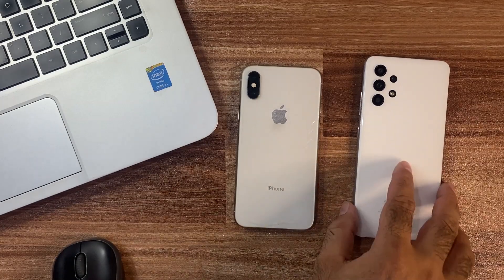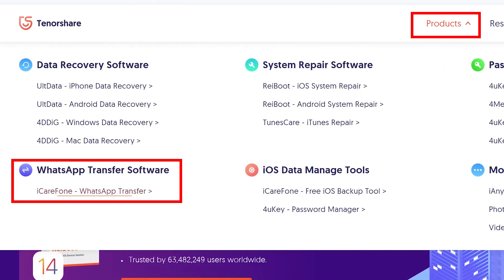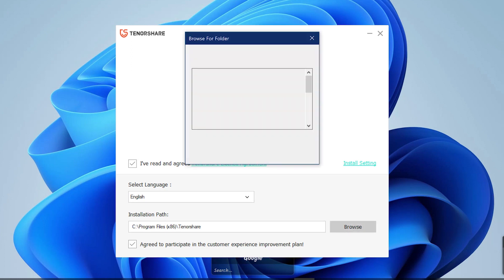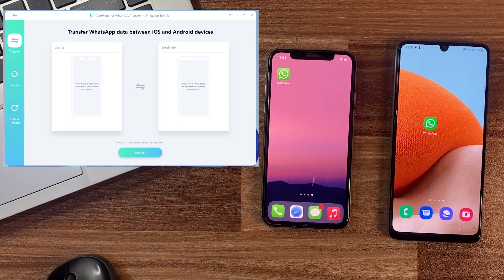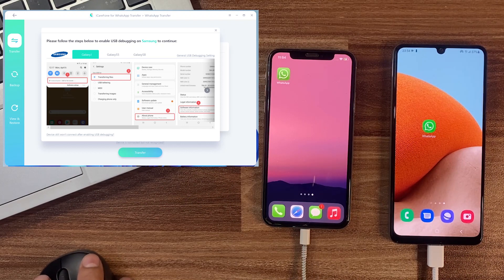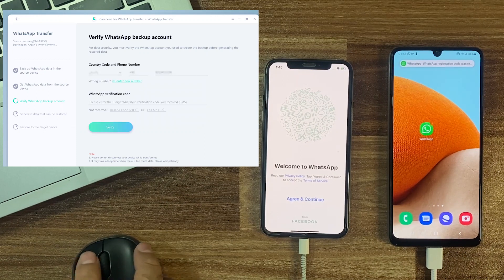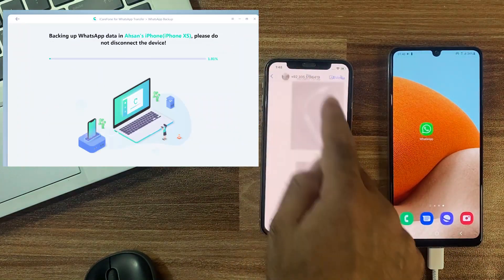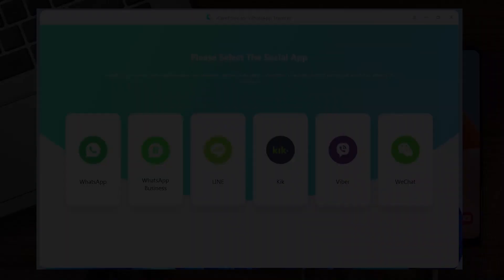How to Transfer WhatsApp From Android to iPhone With Tenorshare WhatsApp Transfer Tool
Tenorshare WhatsApp Transfer is the quickest way to Transfer, Backup & Restore Your WhatsApp & WhatsApp Business Data.
Want to know more about how to transfer WhatsApp from Android to iPhone?

In this video, you will see the complete demonstration that how to transfer Whatsapp from Android to iPhone With Tenorshare WhatsApp Transfer Tool. with the help of this most reliable tool, you can easily transfer your data from android to iPhone, iPhone to Android, also transfer the same OS devices.
iCarefone for WhatsApp transfer also works with Whatsapp Bussiness, Line, Kik, Viber, and WeChat apps for no extra cost. and it supported almost all android and ios devices. Windows & MAC users both will install this tool and use it for transfer, Backup, and restore WhatsApp data at any time.

transfer WhatsApp from Android to iPhone whatsapp transfer android to iPhone